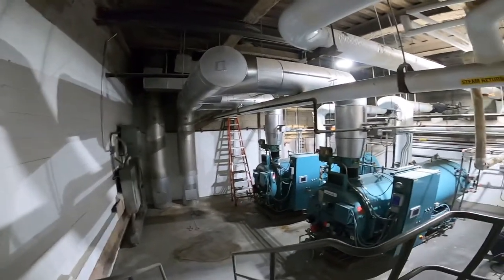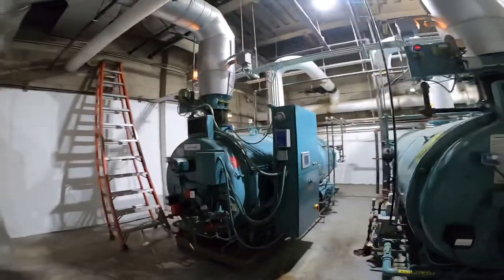Explore The Basement Of A Commercial Building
Explore The Boiler and Chiller Room Of A NYC Commercial Building.